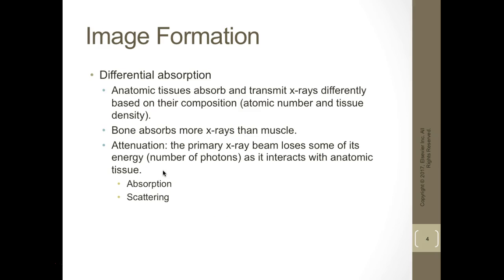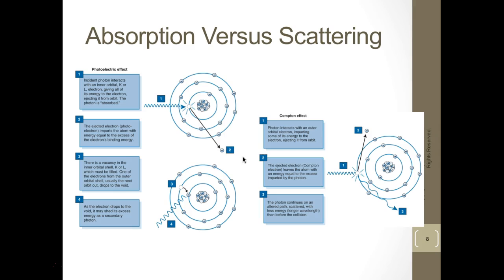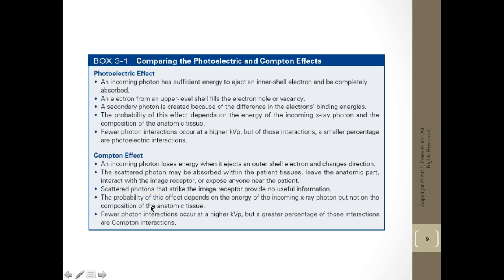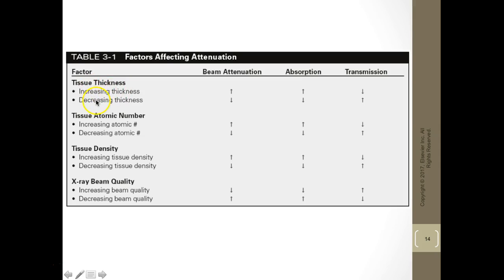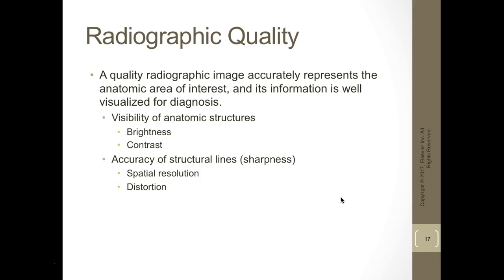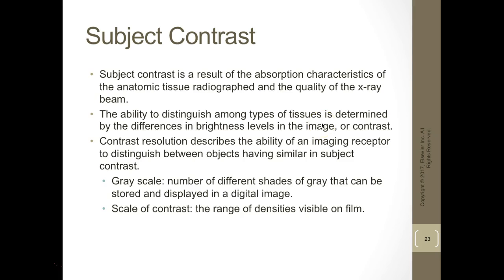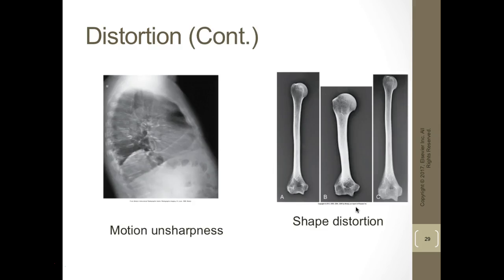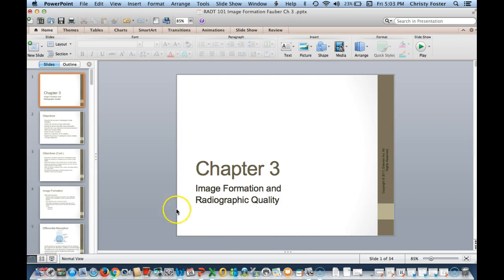RADT 101 Image Formation and Radiographic Quality